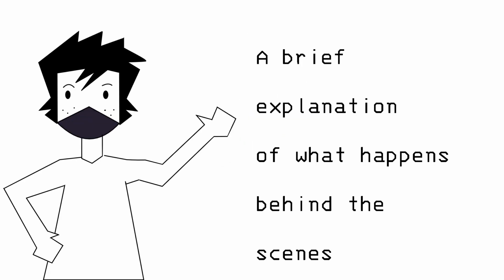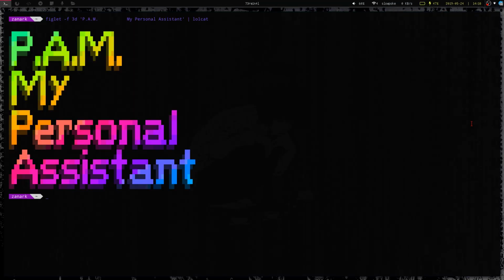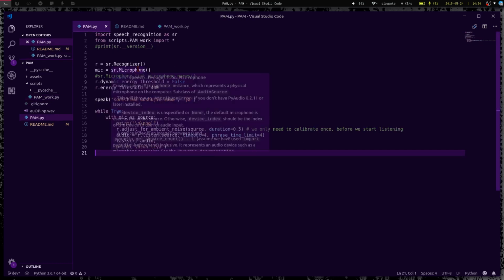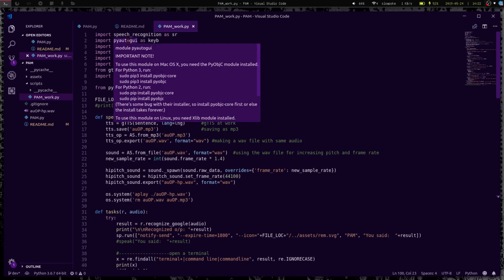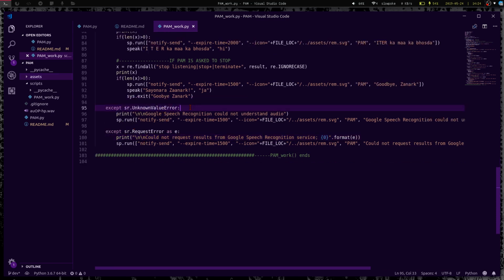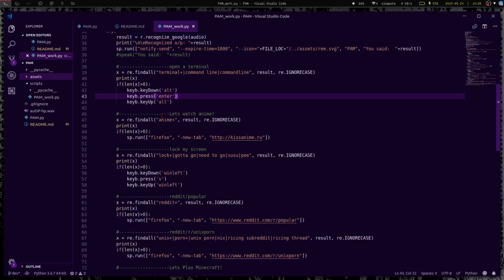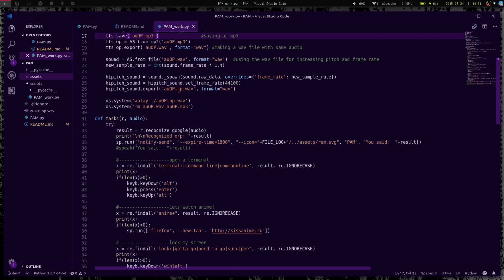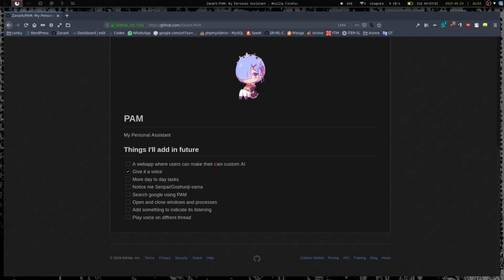PAM - My Personal Assistant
Yo people! Hope you all are having a great day!

This video here is my first video under the programming category.
I'm sorry I'm not that great at explaining code yet but I hope that I will improve with more practice :)

**Ignore grammatical mistakes with 'speak', I was pretty nervous**

This here is a video about a Personal Assistant Bot I made in Python

I apologise in advance for the cringe. :3
I hope you will like it :D